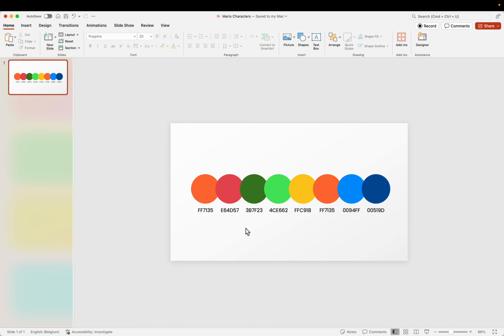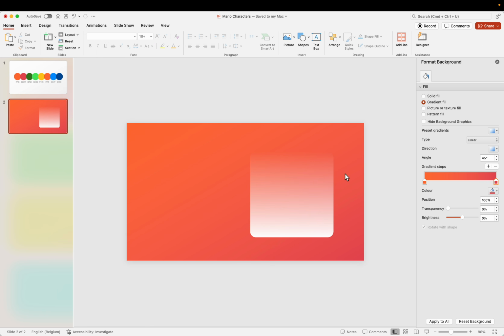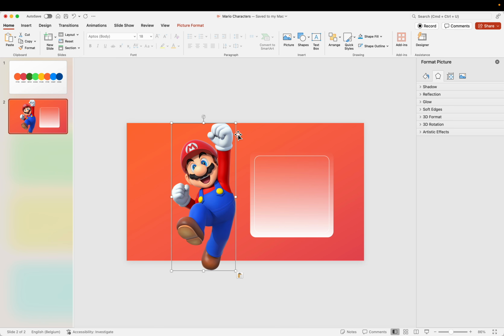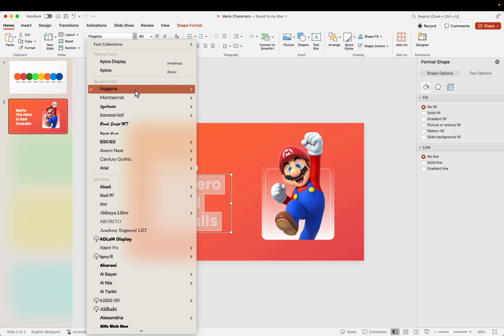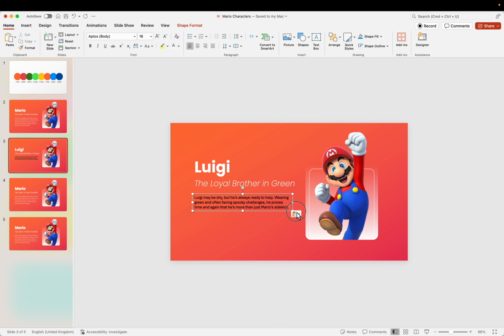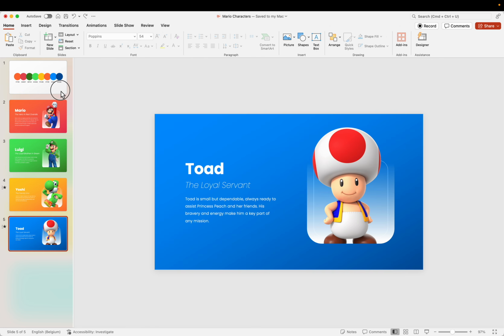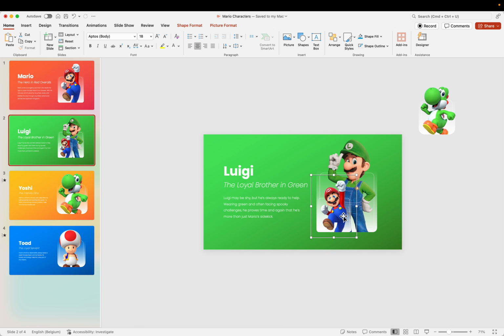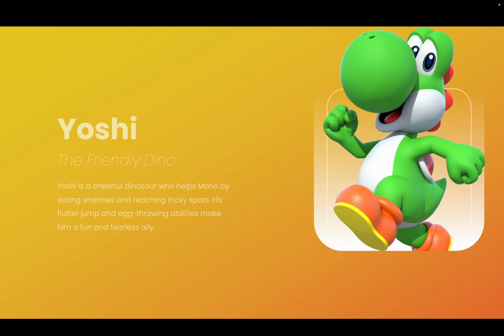Make INSANE PowerPoint Character Animations in 5 Minutes!